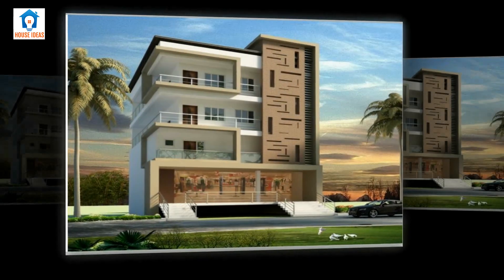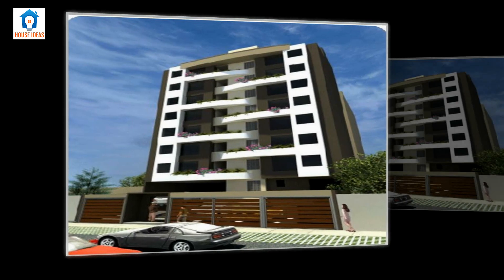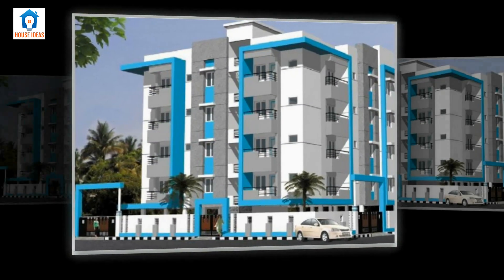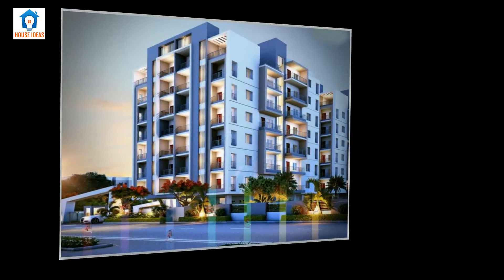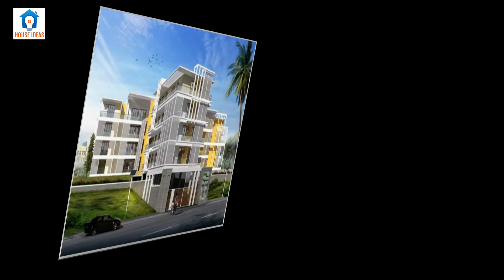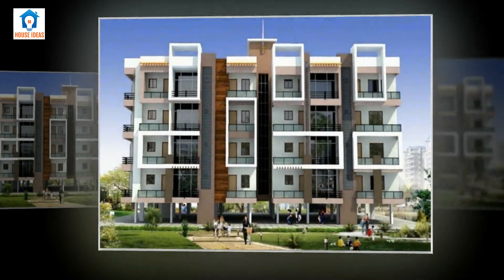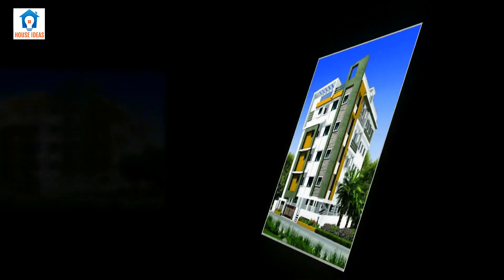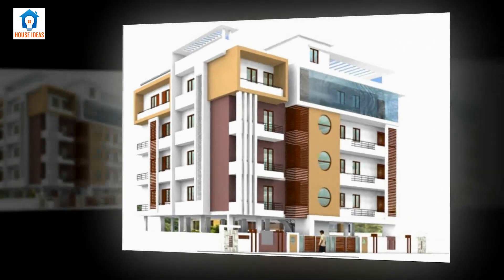modern apartment front elevation 3D designs | apartment elevations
new apartment elevation designs and modern group house floor plans in 3D.
Find the best modern home design ideas & inspiration to match your style. Watch through images of home decor & modern architecture to create your perfect home.

and other queries.